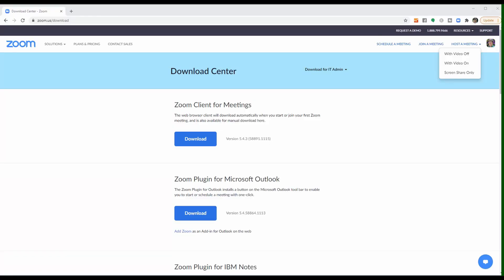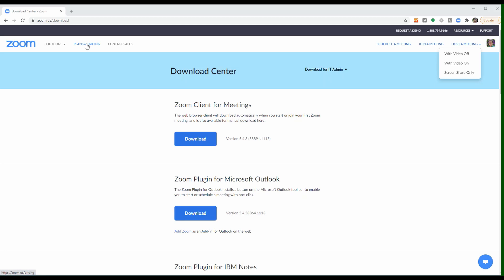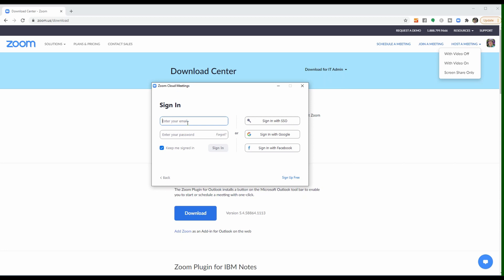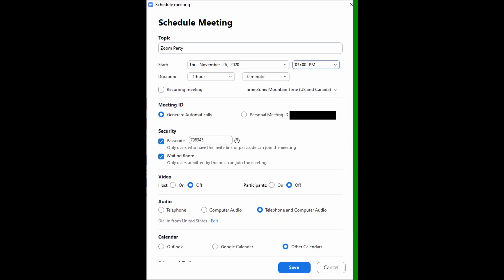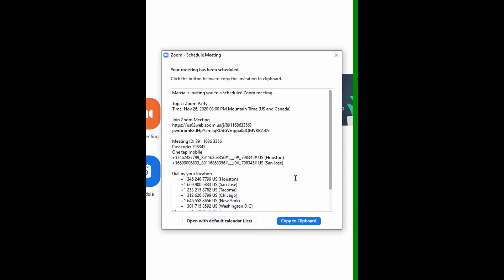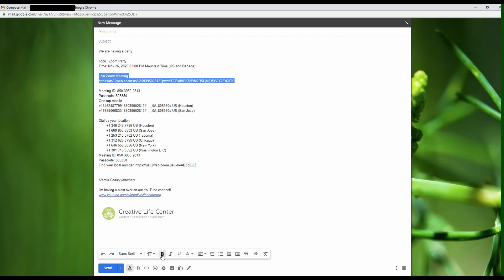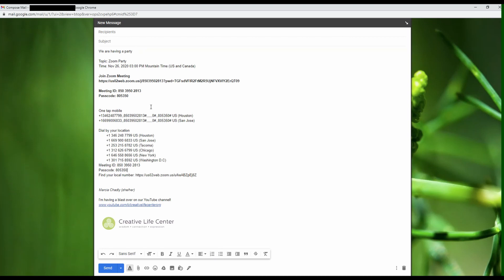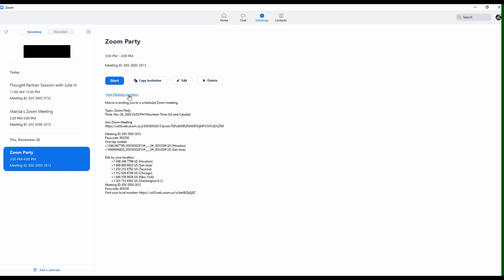How to Schedule a Zoom Meeting and Invite Others | Zoom for Beginners - Nov 2020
Scheduling a Zoom meeting and inviting others is easy! This Zoom tutorial for beginners walks you through the simple steps to set up your meeting, event, celebration, or party.

⏱️TIMESTAMPS
00:00 Getting started
00:27 Scheduling a Zoom Call on a Computer
00:40 Getting a Zoom account
01:16 Downloading the Zoom App
01:47 Open the Zoom App
02:05 Scheduling Zoom Meeting in the Zoom App
02:41 Copying the Zoom invitation information
03:43 Pasting the Zoom invitation information into email
04:19 What Zoom invitation info to send
04:52 Texting Zoom invitation information
05:35 Finding Zoom Call invitation info in the Zoom App
06:01 Zoom tips and resources

After watching these Zoom tips you’ll be comfortable setting up a meeting, gathering or party! This video guides you through the simple steps to schedule a Zoom call and use the Zoom access information to email (Gmail example shown) or text the people that you want to invite.